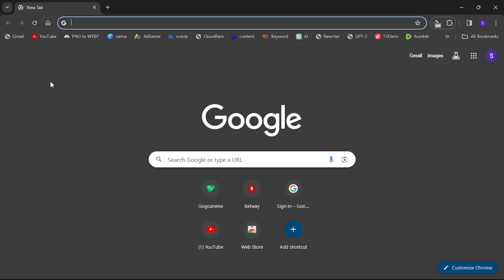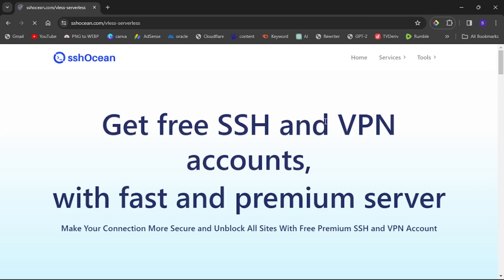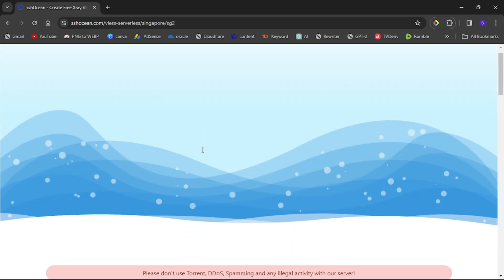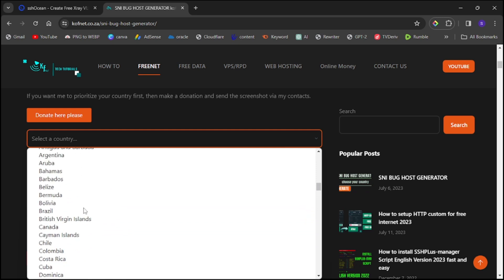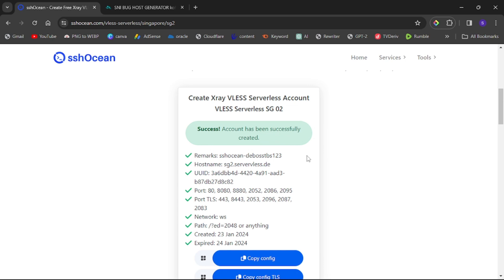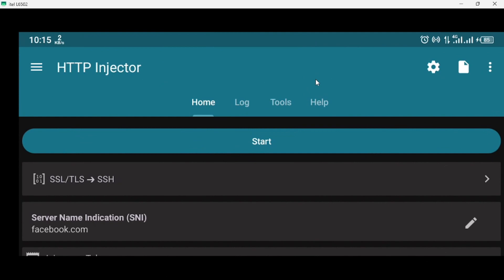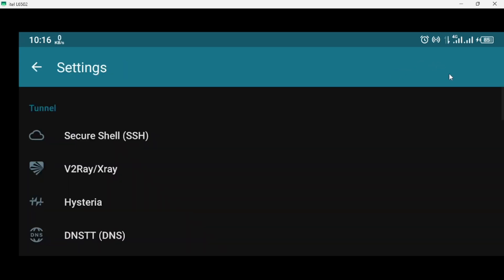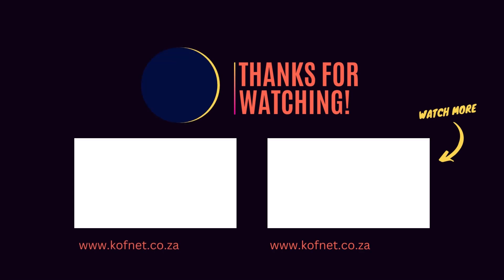A Step-by-Step Guide to Configuring V2Ray with HTTP Injector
LINKS USED

0:00 intro
0:12 Creating v2ray server
04:19 Configuring HTTP injector
06:03 Outro